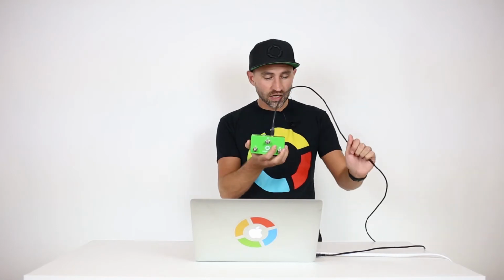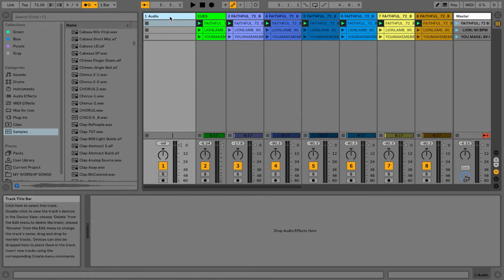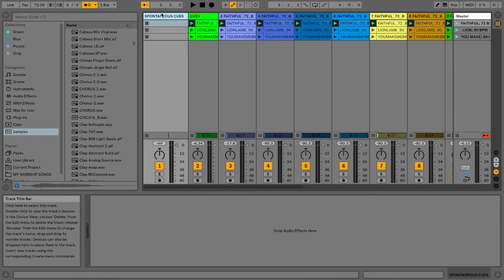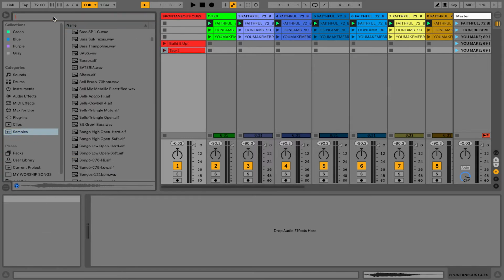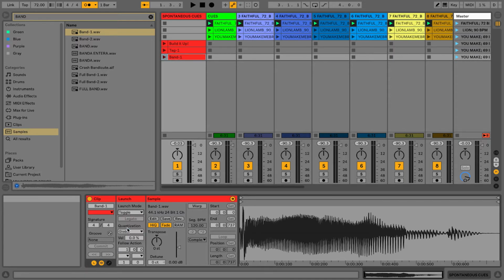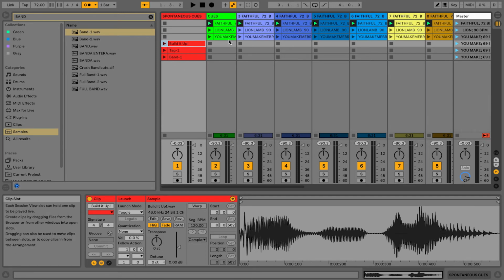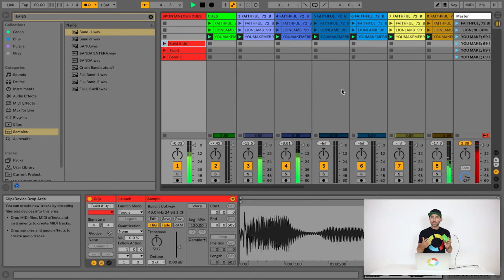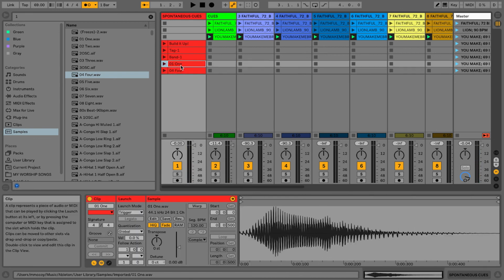Spontaneous Band Cues in Ableton Live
Learn how to use spontaneous band cues with a MIDI controller during your live sets! Firing off these cues are quick and easy with the Looptimus and Looptimus Mini.